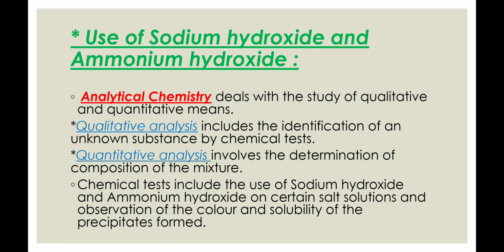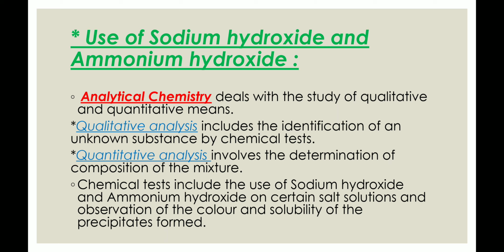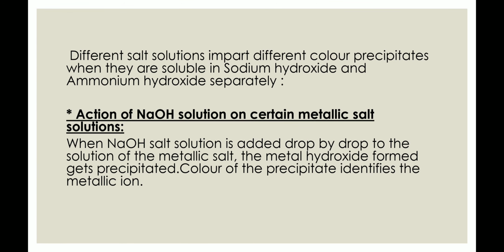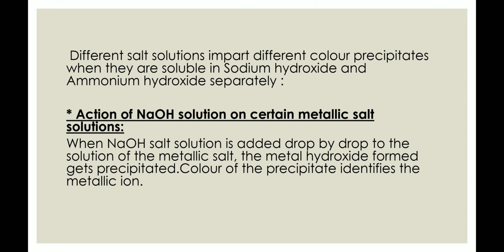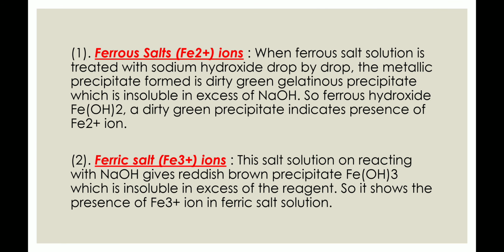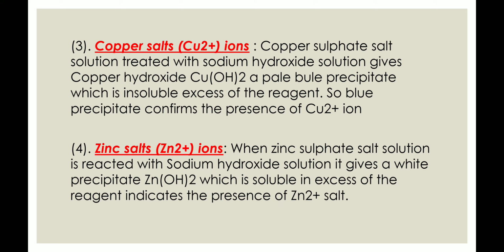Class 10-chem-ch.3(B)- part.1